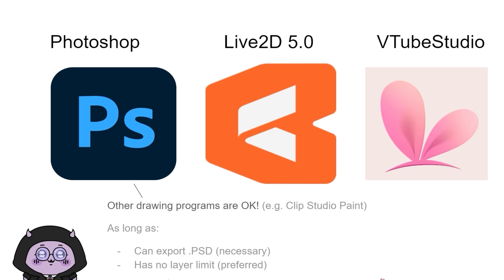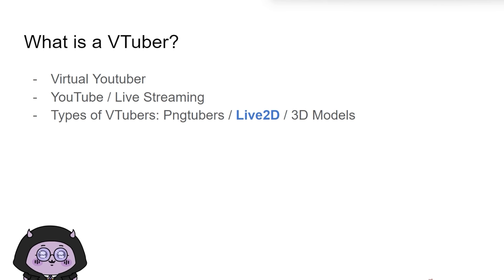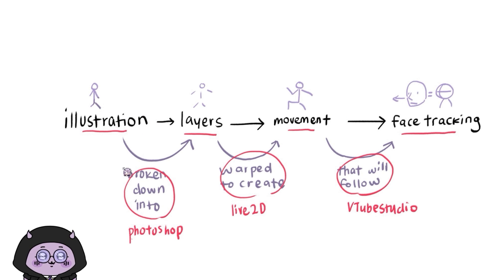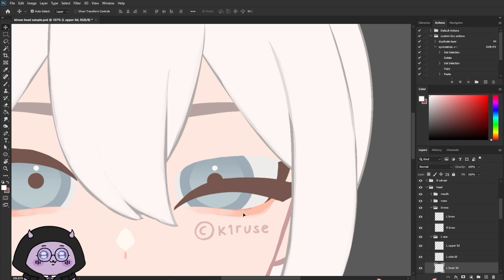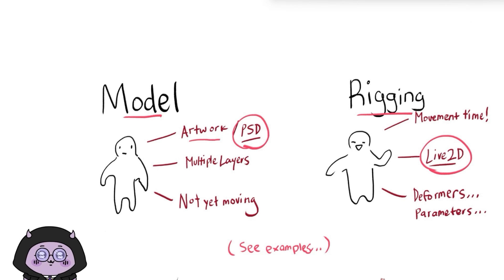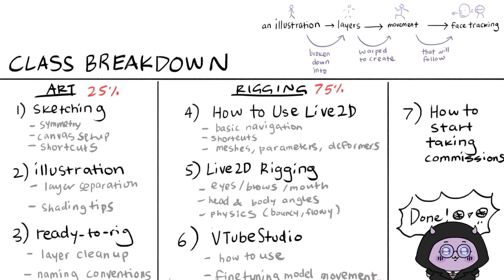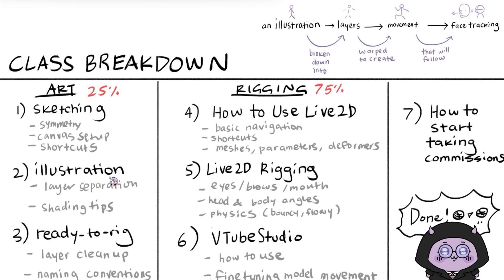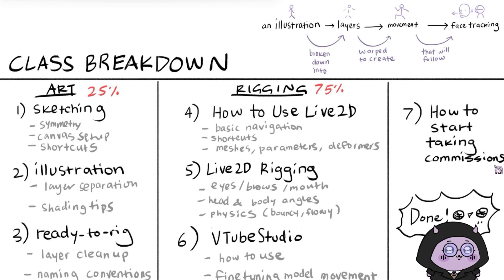Kiru - Chapter 01: Orientation (Teaser)